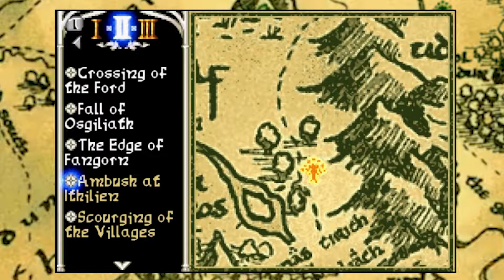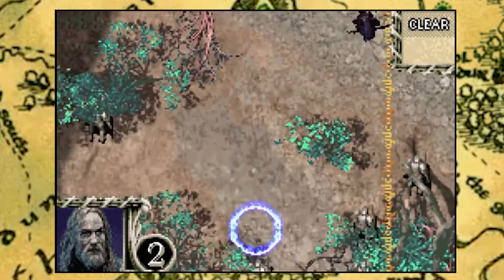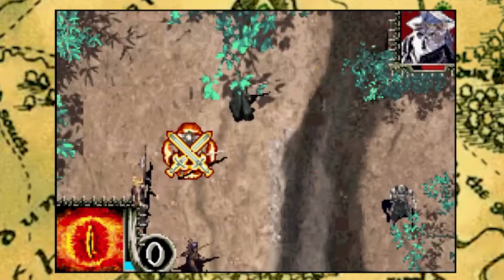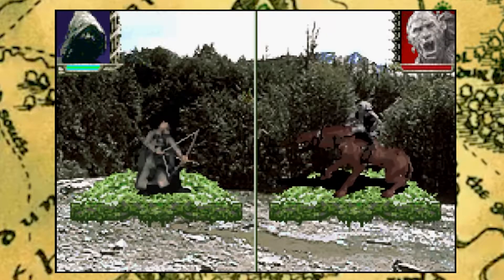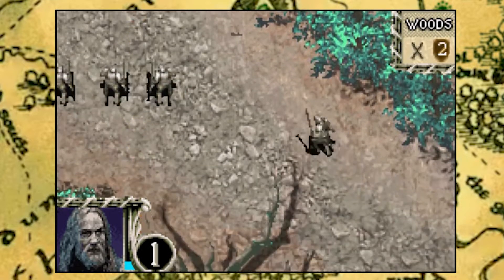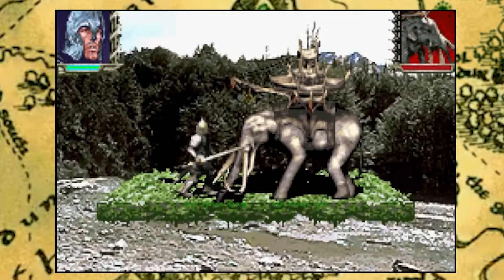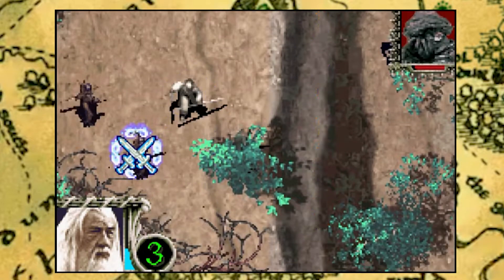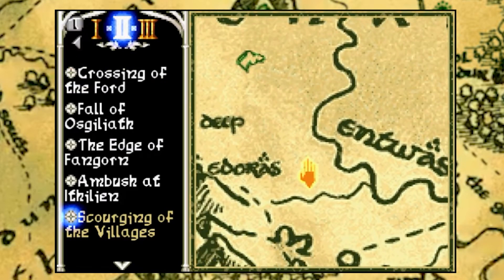Lord of the Rings - The third Age (GBA) mission 9 - Ambush at Ithilien - with commentary.